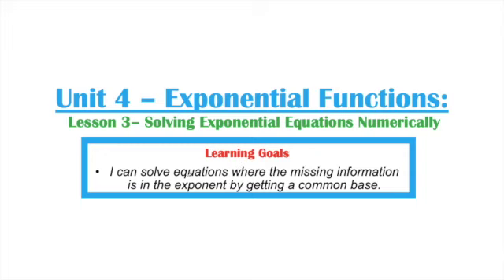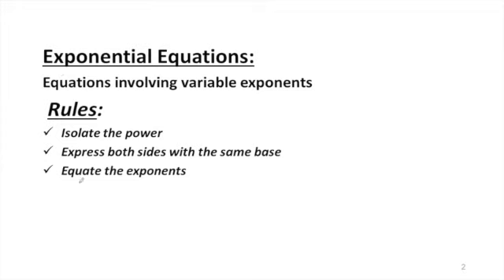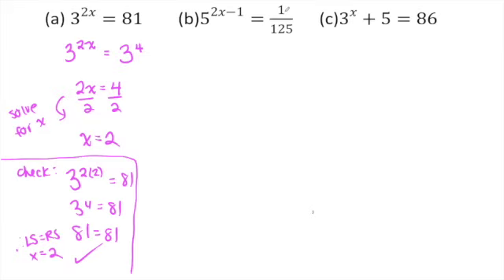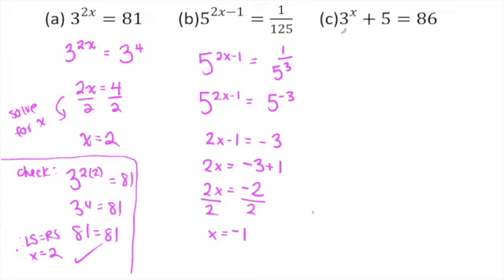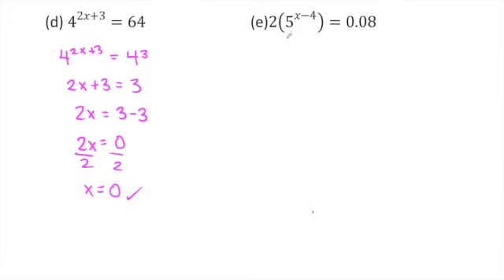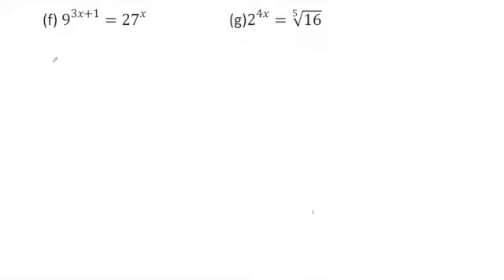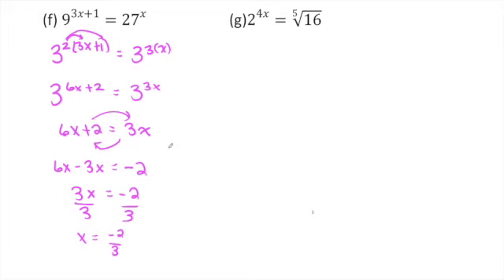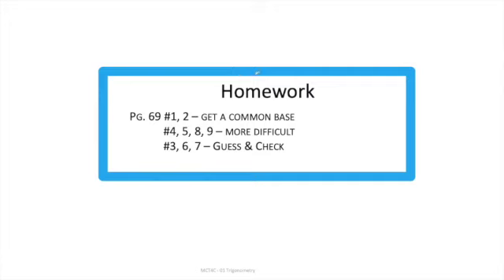Unit 4 - Lesson 4.3